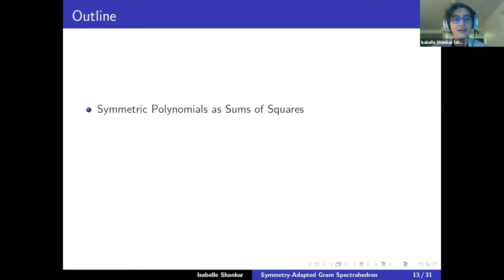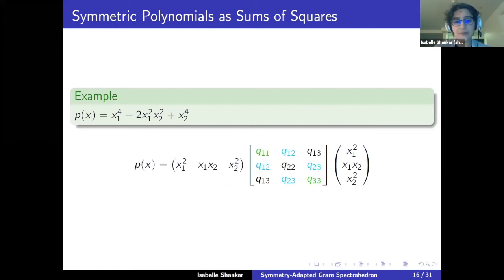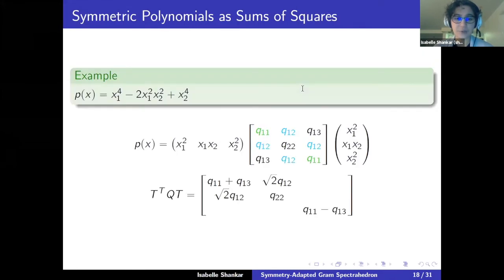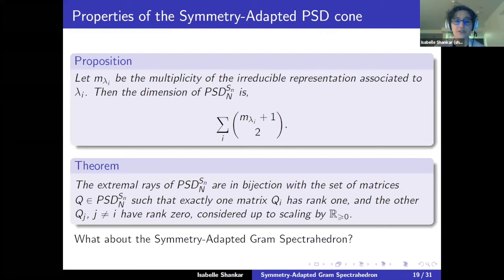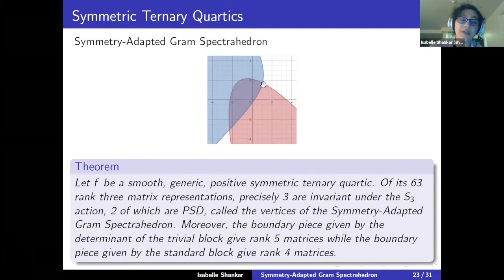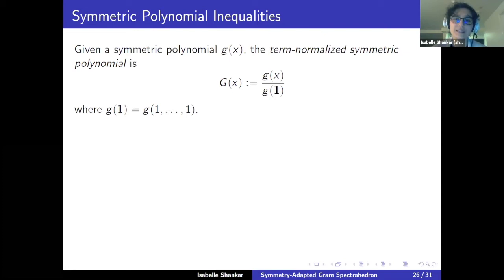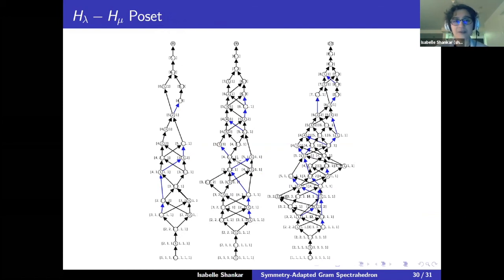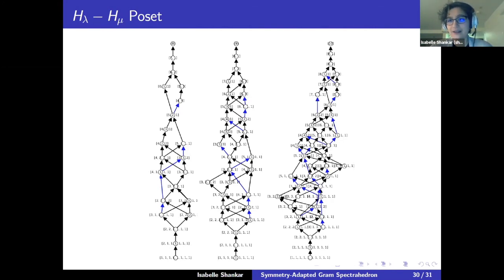UW Combinatorics Seminar: Isabelle Shankar, December 9, 2020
Title: Symmetry Adapted Gram Spectrahedra
Speaker: Isabelle Shankar, UC Berkeley
Date Wednesday, December 9, 2020 - 3:30pm to 5:00pm

Abstract: Sum of squares (SOS) relaxations are often used to certify nonnegativity of polynomials and are equivalent to solving a semidefinite program (SDP). The feasible region of the SDP for a given polynomial is the Gram Spectrahedron. For symmetric polynomials, there are reductions to the problem size that can be done using tools from representation theory.  In recent work with Serkan Hosten and Alexander Heaton, we investigate the geometric structure of the spectrahedra that arise in the study of symmetric SOS polynomials, the Symmetry Adapted PSD cone and the Symmetry Adapted Gram Spectrahedron.   Further, Alexander Heaton and I apply this machinery to a conjecture on symmetric polynomial inequalities.

Related Links:
Semidefinite Optimization and Convex Algebraic Geometry (Section 3.1)